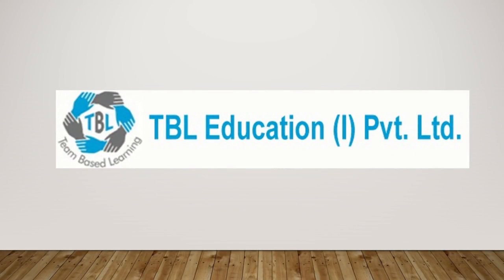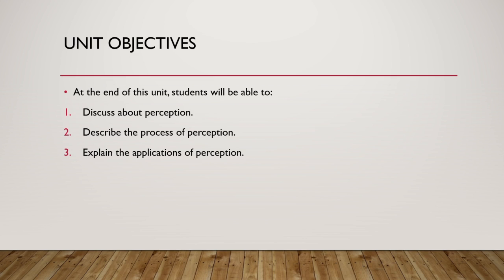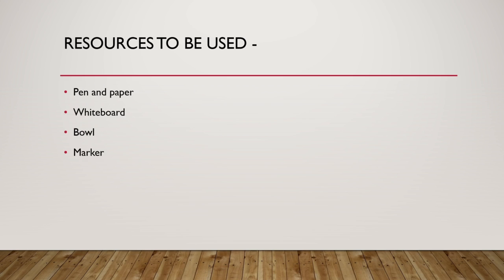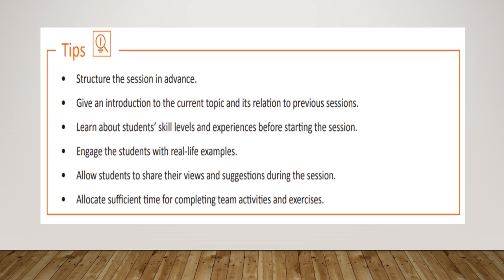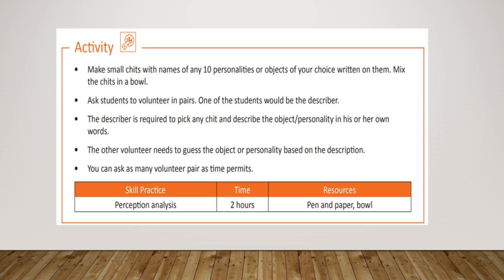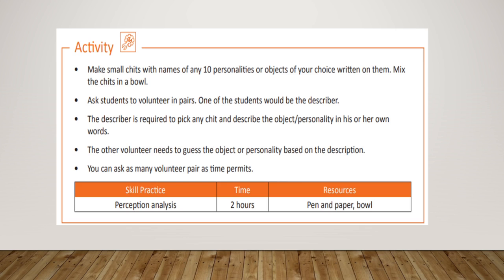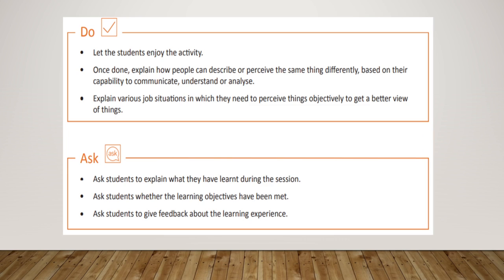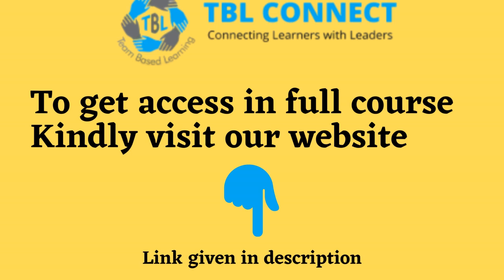Important Soft Skills for personality development |TBL EDUCATION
Soft skills can ensure a person retains it, climb further, reach a pinnacle, achieve excellence, and derive fulfillment and supreme joy. Soft skills comprise pleasant and appealing personality traits as self-confidence, positive attitude, emotional intelligence, social grace, flexibility, friendliness, and effective communication skills.
Happy learning!!
Team TBL EDUCATION and TBL CONNECT